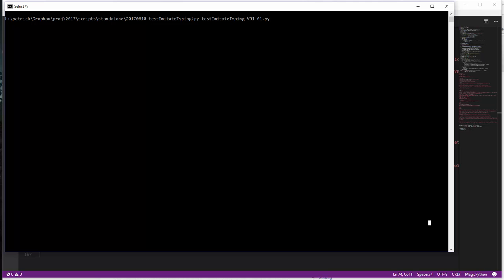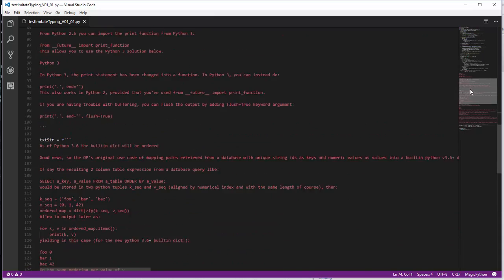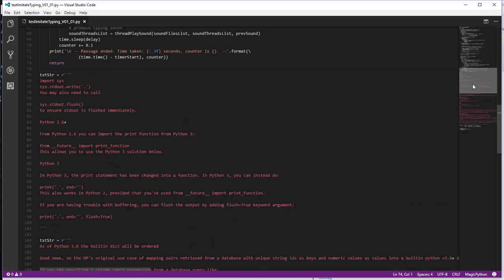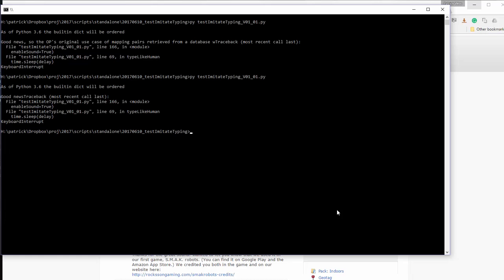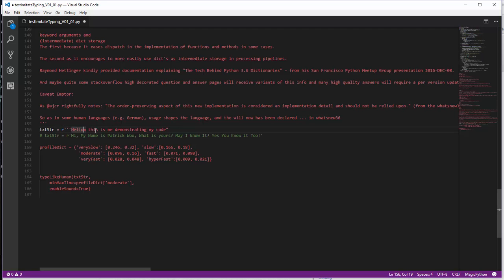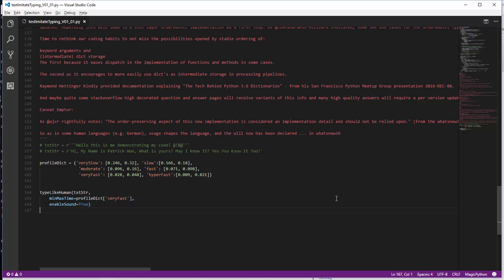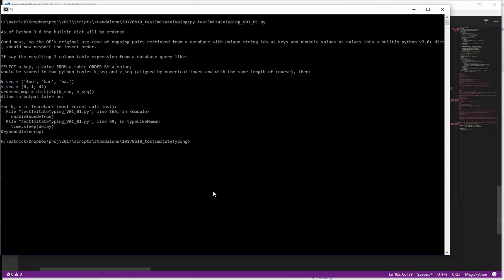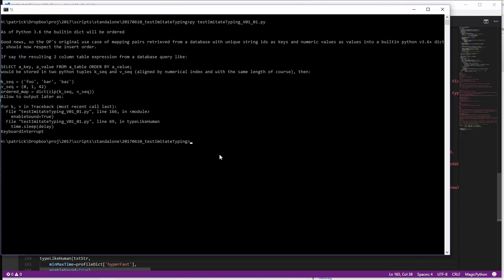Python Script: Type Like A Human! 20170623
Here's my latest Python script that makes the computer type (and sound) like a human!

Audio samples of the key typing sounds that I used can be obtained